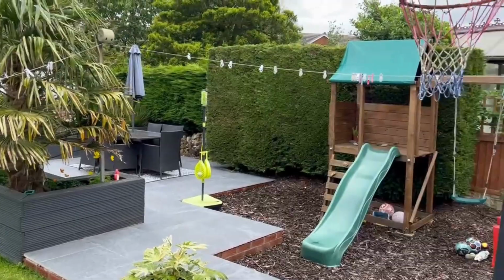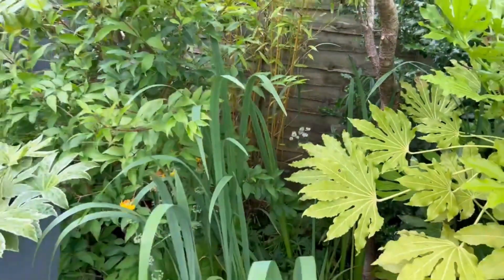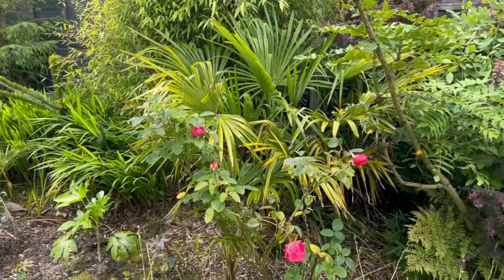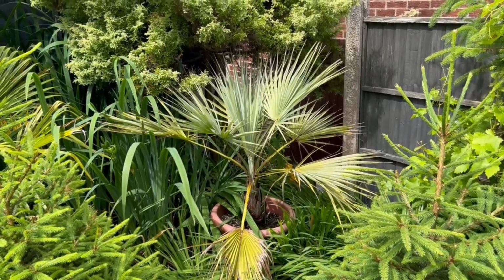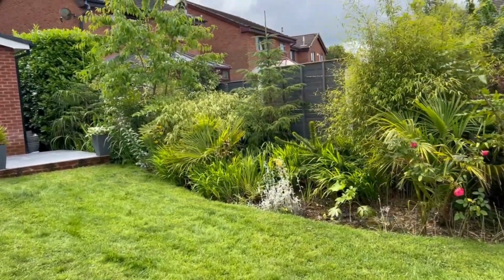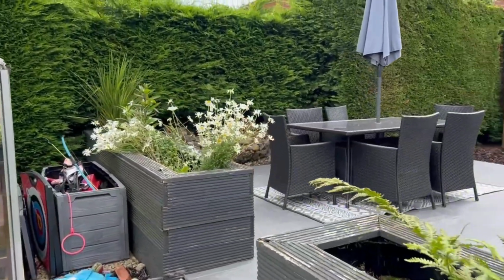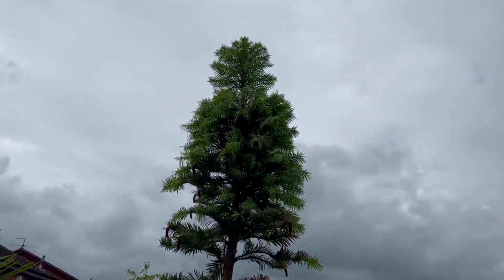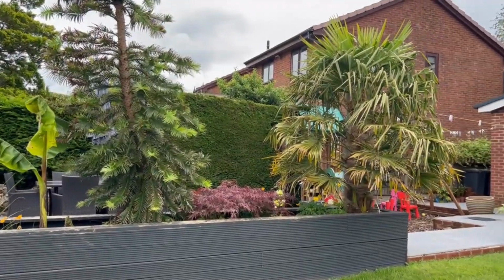UK Tropical / Exotic Style Garden Tour July 2024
Tour of my tropical style garden in Northern England in July 2024. Exotic style planting including palms trees growing without protection in North West England as well as other tropical looking plants like Cordyline Australis, Musa Basjoo banana plant, Wollemi Pine, Bamboo and much more! This shows what exotic looking plants you can grow without winter protection in the UK